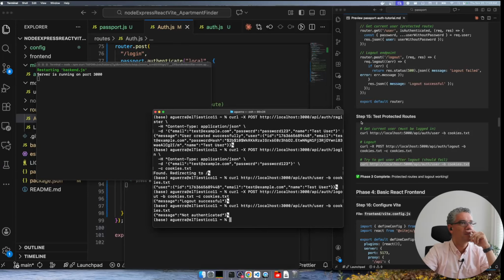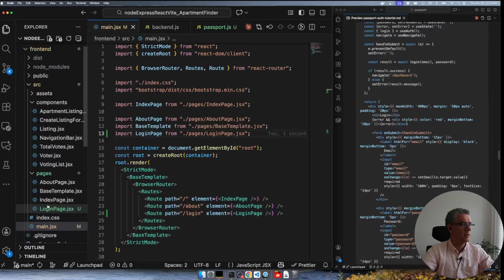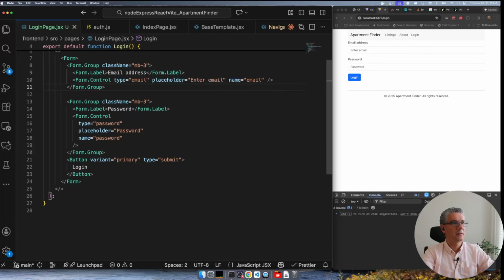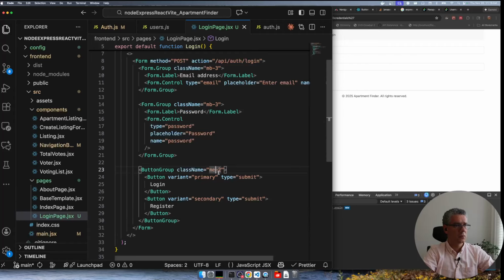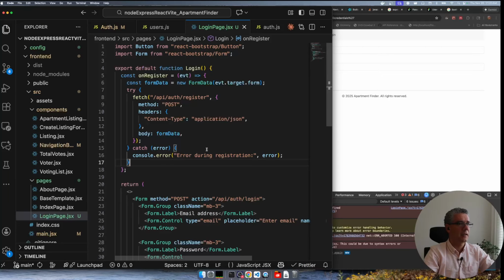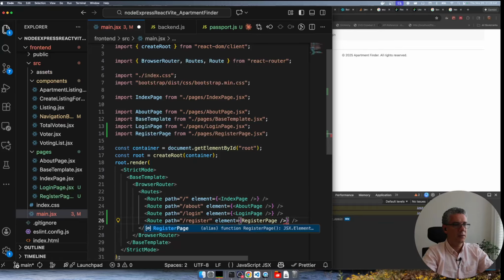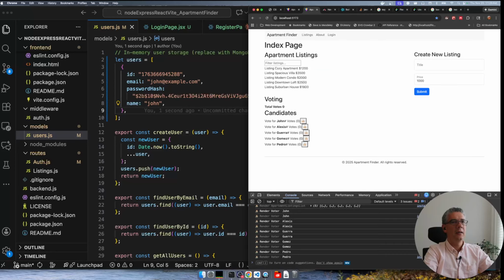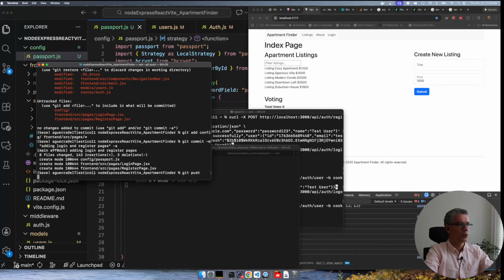NU WebDev W11 07 Authentication Creating React Login and Register Components